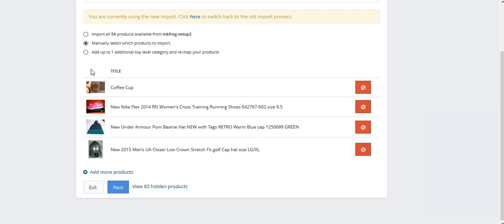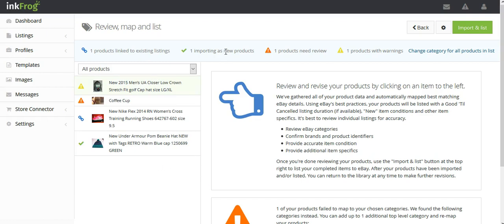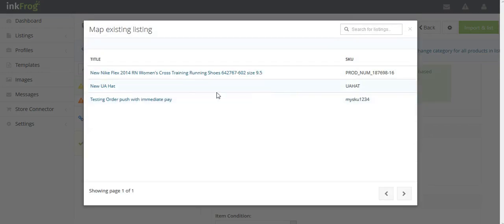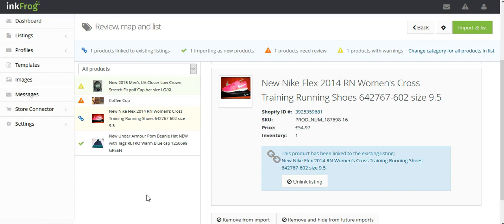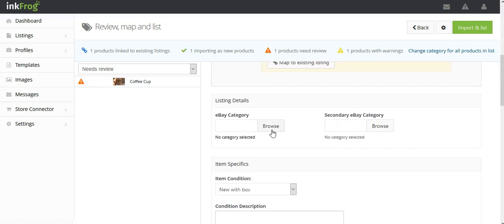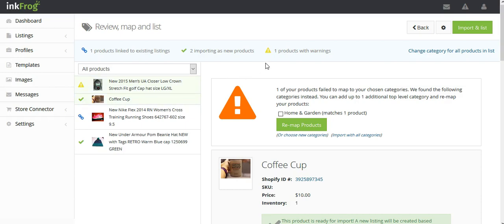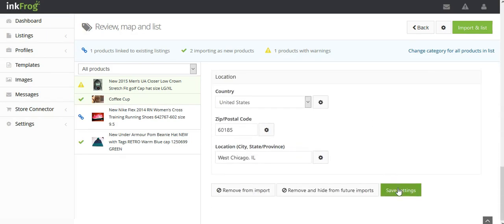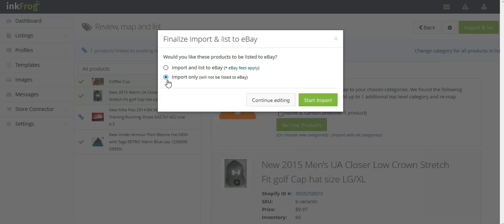Import from Store: Review, Map and List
How to review, map, and list your store products when importing from your store to inkFrog